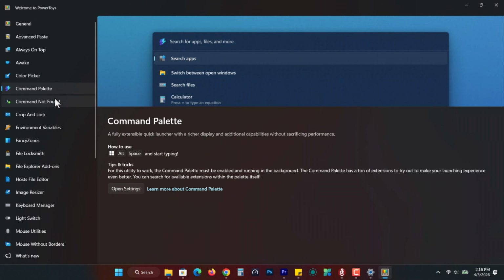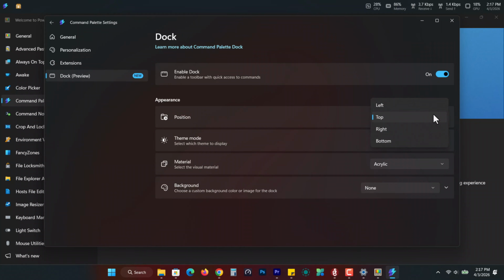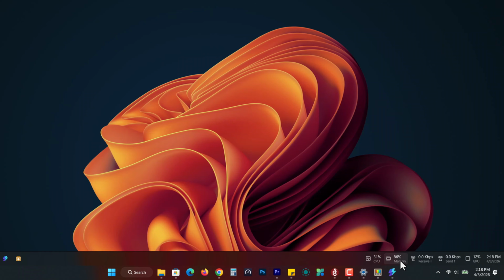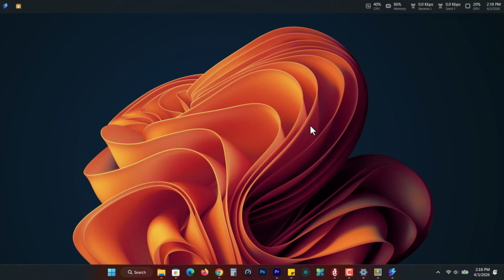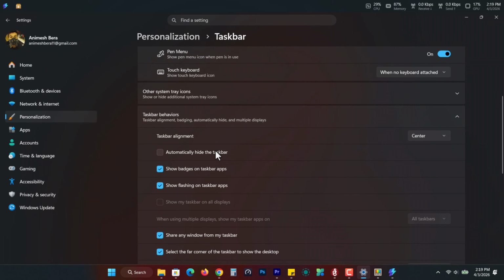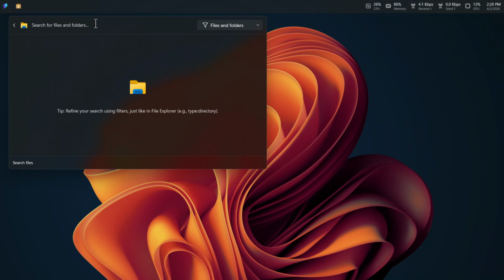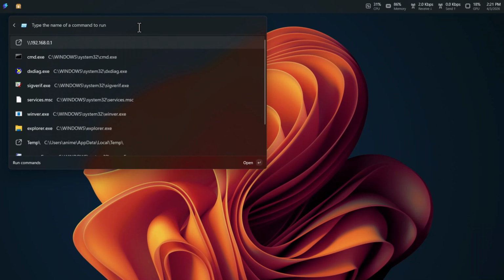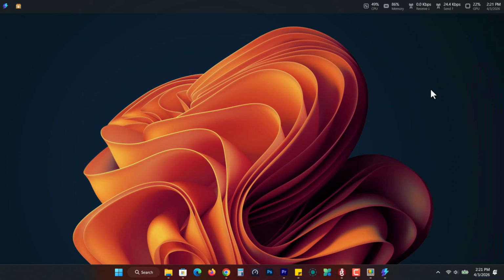New Taskbar Dock for Windows 11 25H2 (How to Enable)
This video explores how to create a sleek, functional taskbar alternative for Windows 11 using the Command Palette feature within Microsoft PowerToys .

Key steps to set up the alternative taskbar:

Installation: Download and install Microsoft PowerToys from the Microsoft Store

Enable the Dock: Open the Command Palette settings, navigate to the Dock Preview section, and toggle on Enable Dock

Customization: You can reposition the dock (top, left, right, or bottom), adjust the material (e.g., acrylic or transparent), and match it with system theme settings.

Taskbar Optimization: For the best look, I suggest setting your original Windows taskbar to Auto-hide in the system settings

Features of the Command Palette Dock:

Fast Search: It provides an optimized way to search for files, apps, and system commands.

Quick Access & Monitoring: It includes quick links to tools like the calculator, web search, and clipboard history, as well as a dashboard showing CPU, GPU, Memory, and Network usage.

Pinning Apps: You can right-click on search results or commands to pin them directly to the dock for easy access.